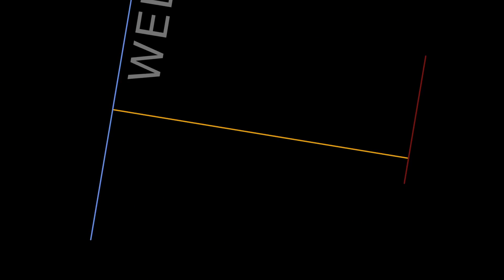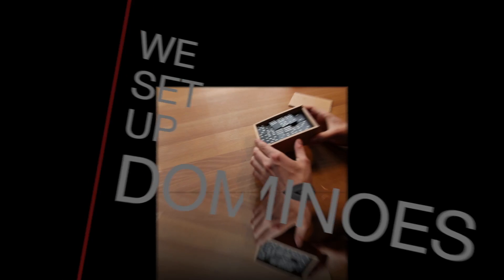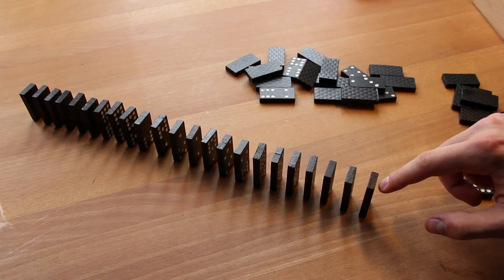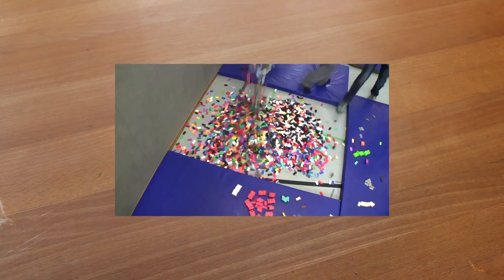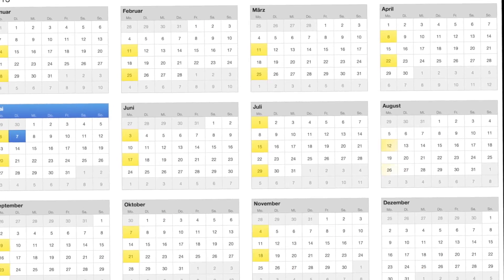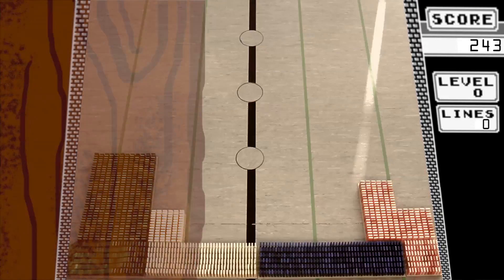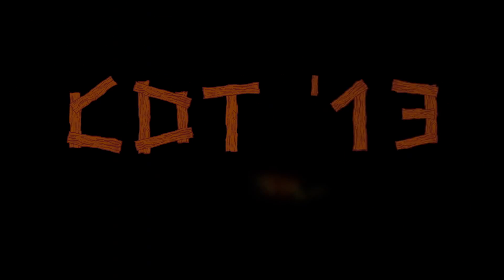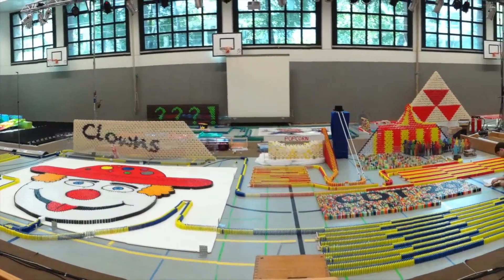We set up Dominoes :)